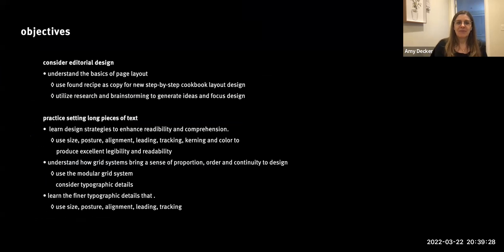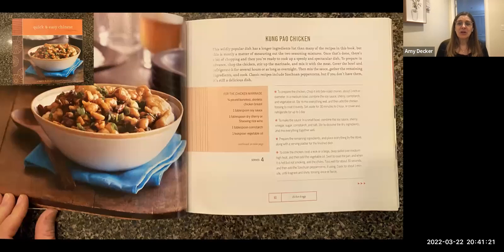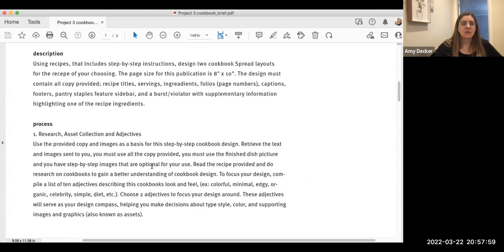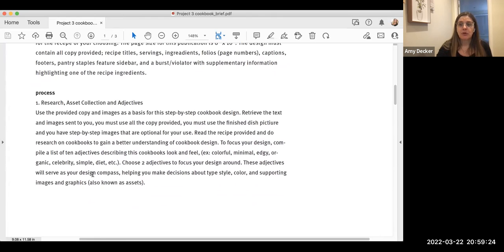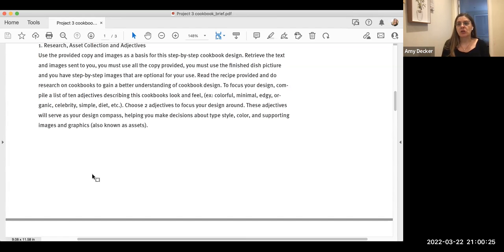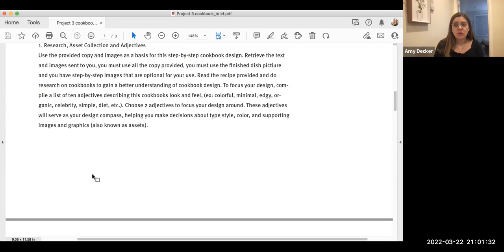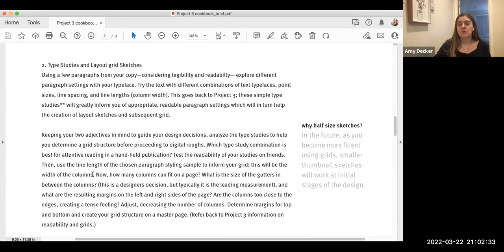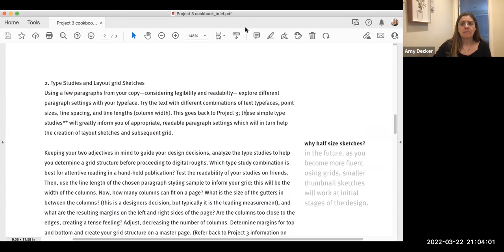Project3 Cookbook Introduction by Amy Decker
Introduction to Type Project 3 cookbook